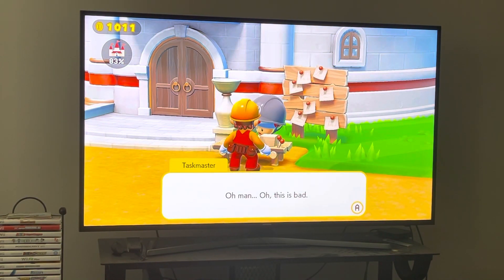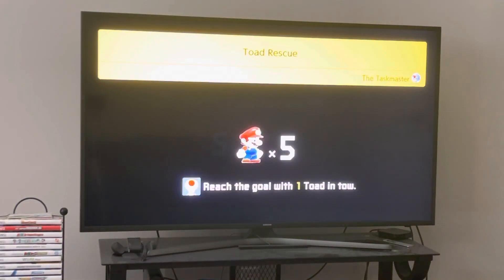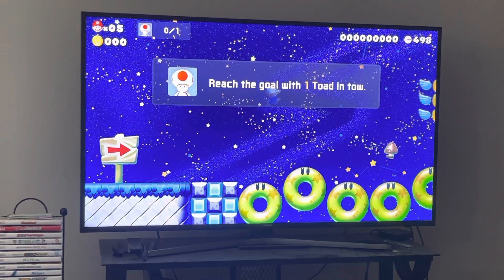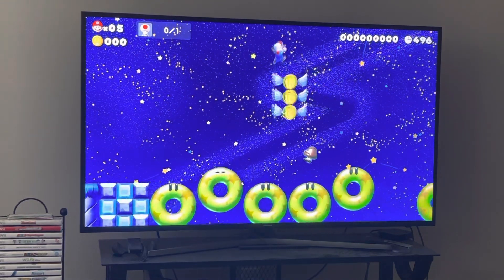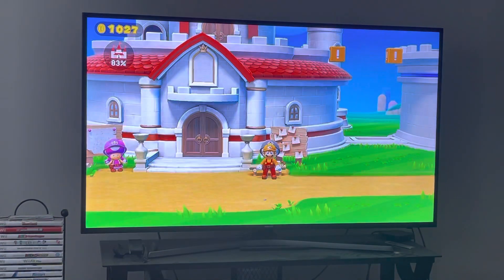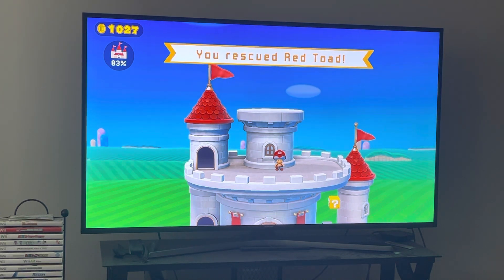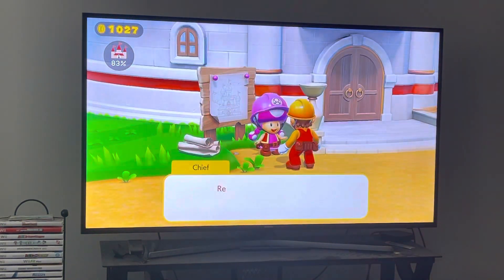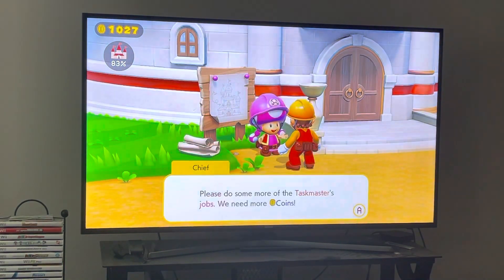Super Mario Maker 2 Part 29